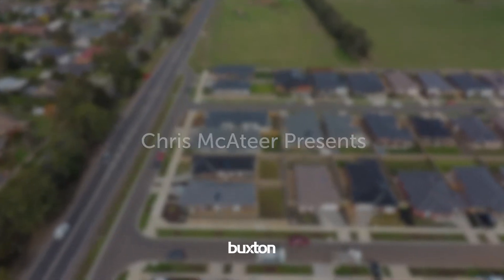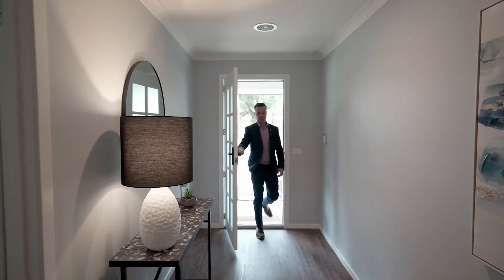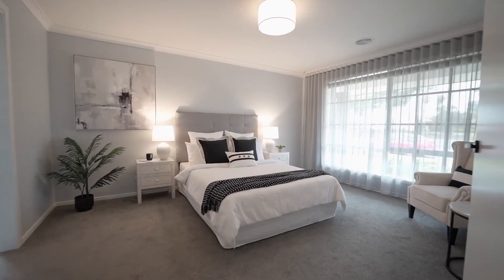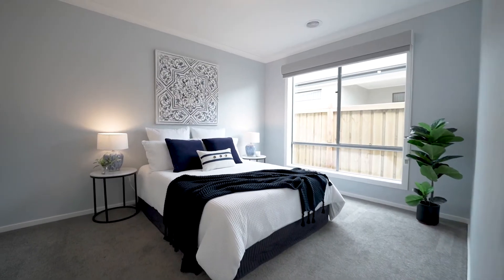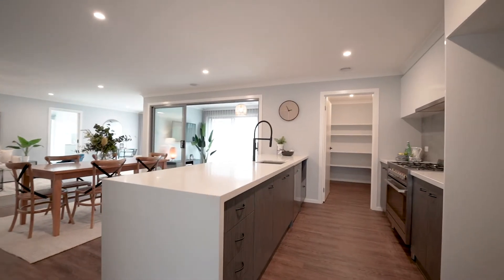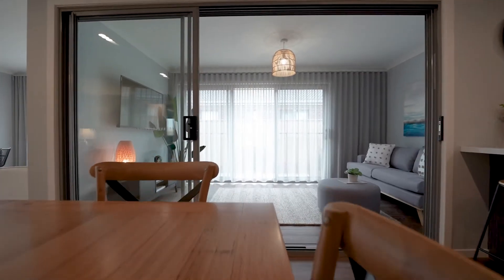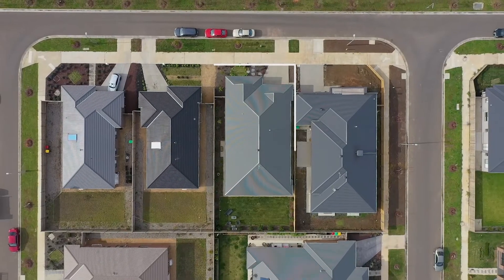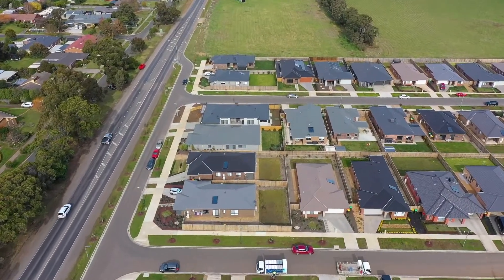Buxton Ballarat - 512 Wiltshire Ln, Winter Valley